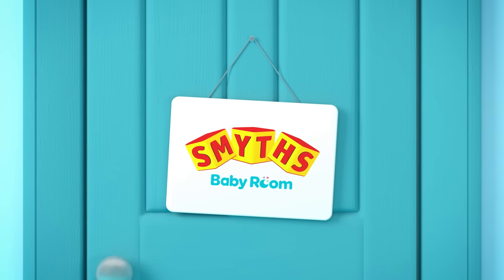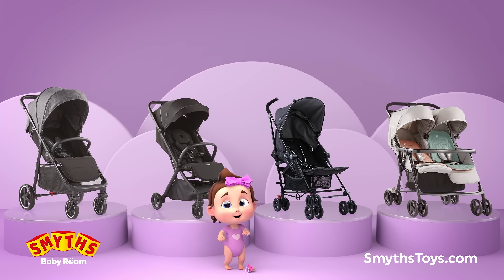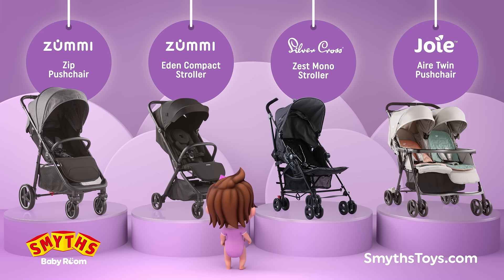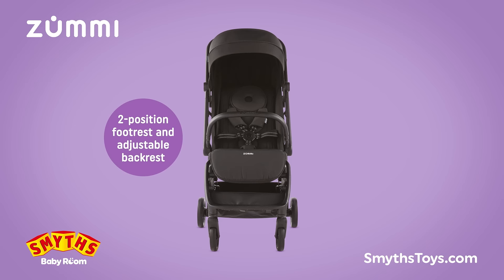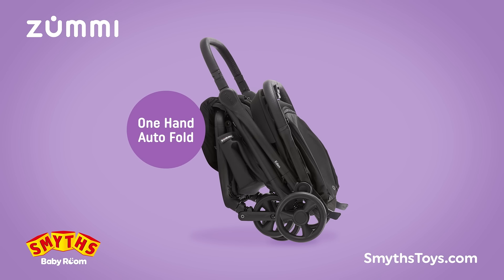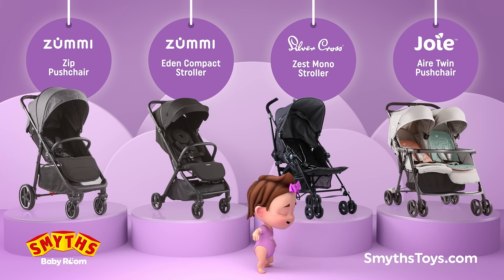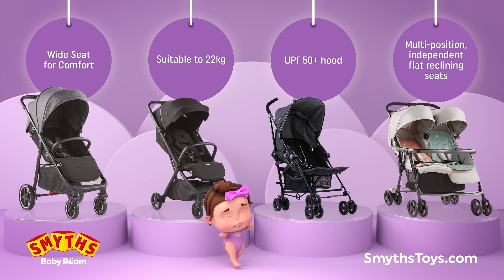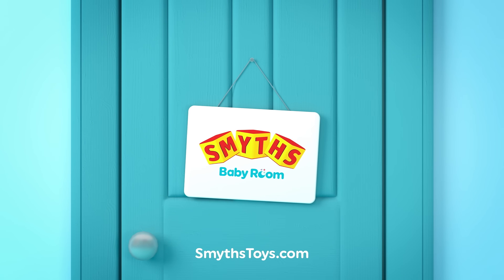Pushchairs & Strollers - The Baby Room at Smyths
The Baby Room at Smyths has a quality range of Pushchairs and Strollers!